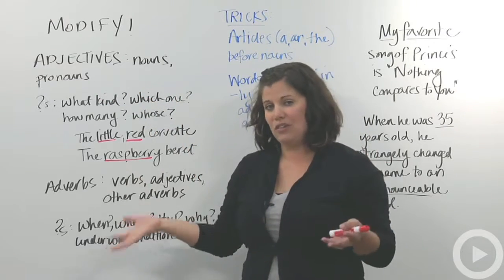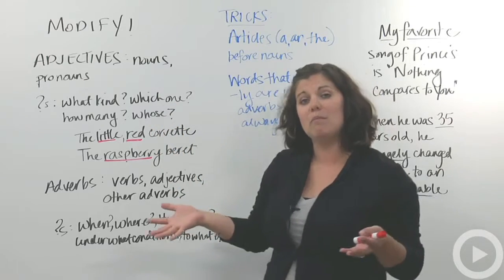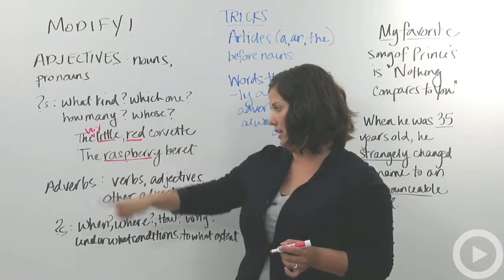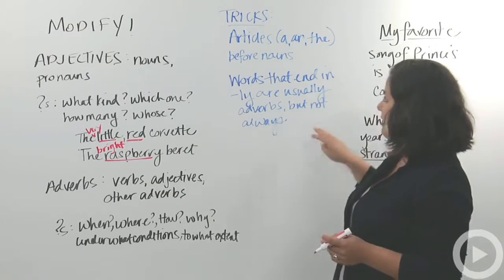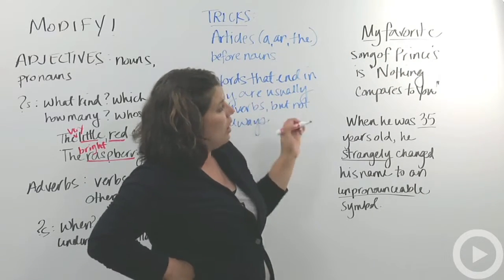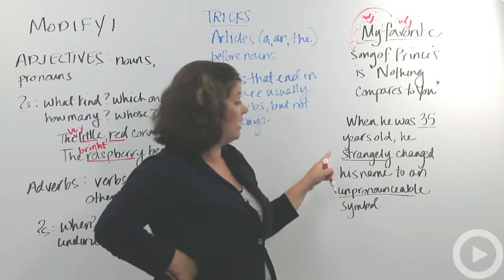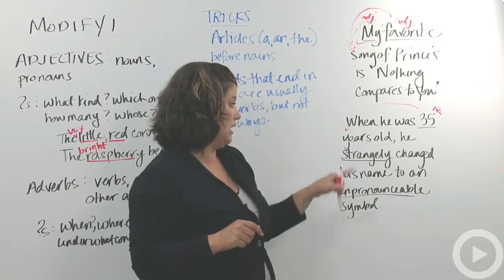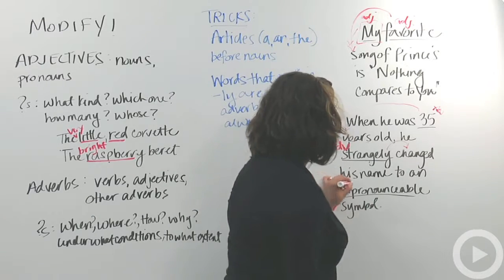Adjectives and Adverbs Grammar Video by Brightstorm 2